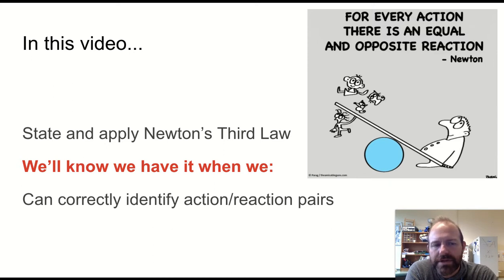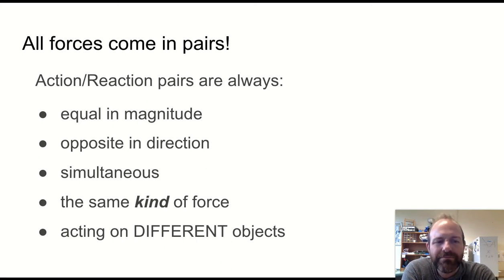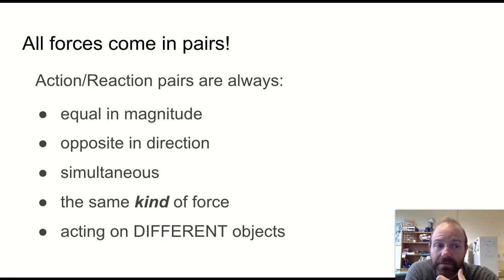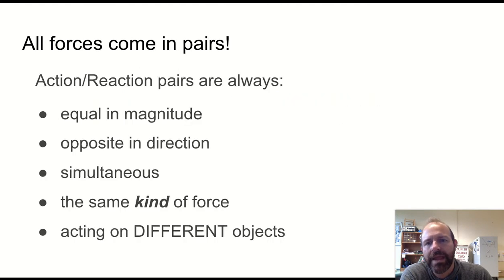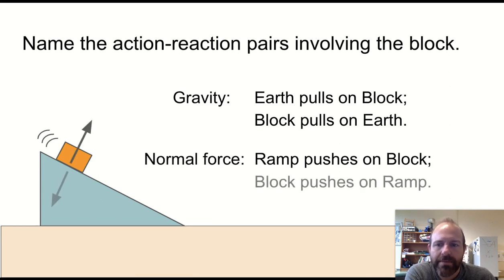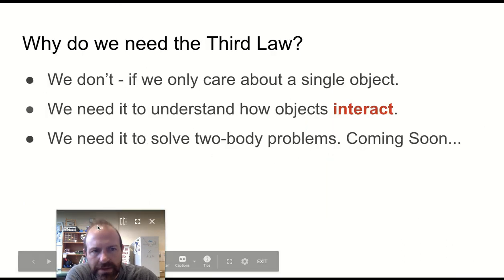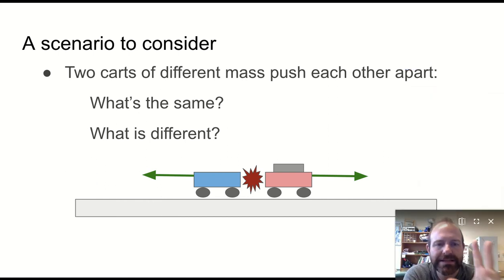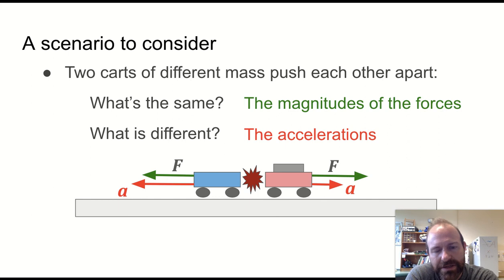APC Lesson 2-6 Newton's Third Law